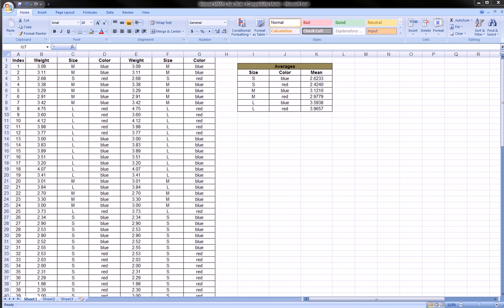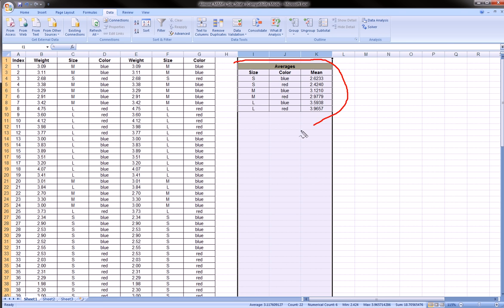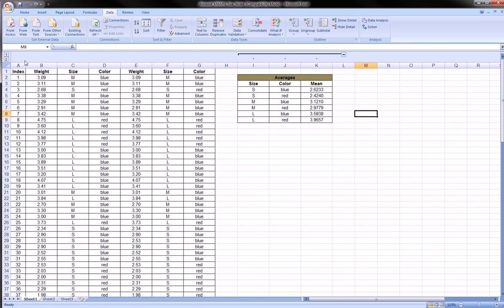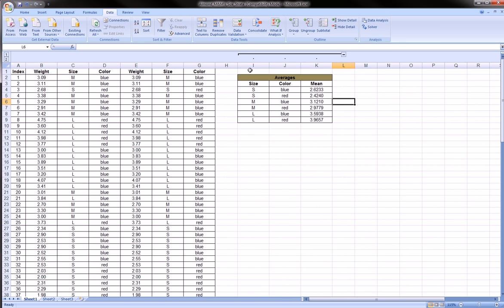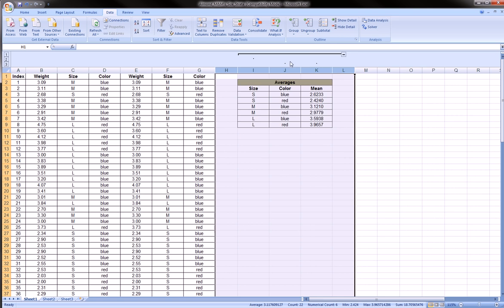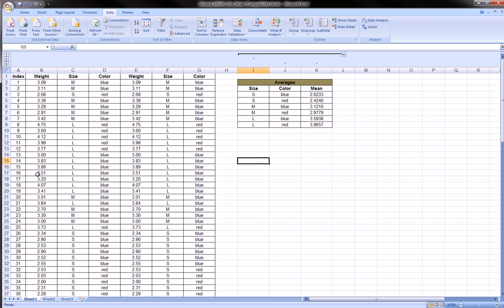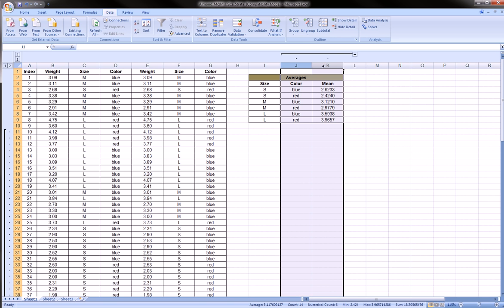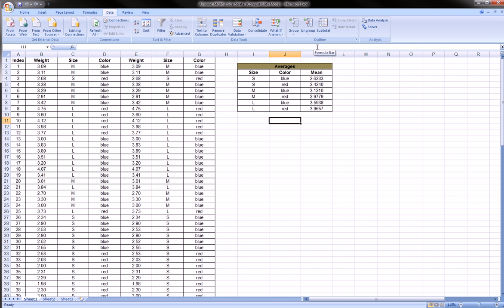Excel Grouping columns and rows